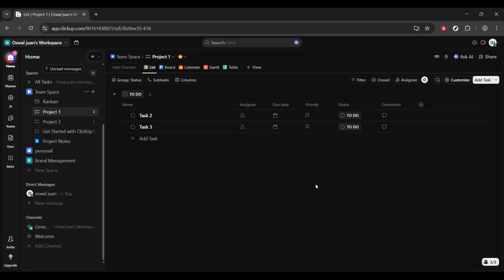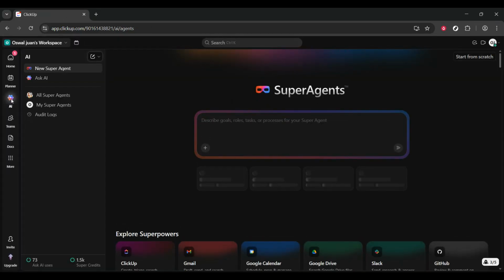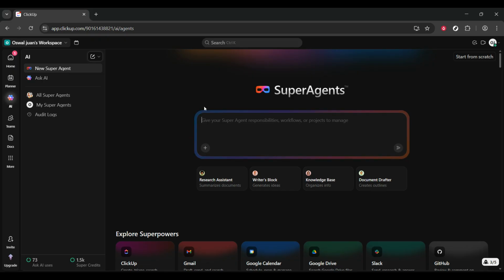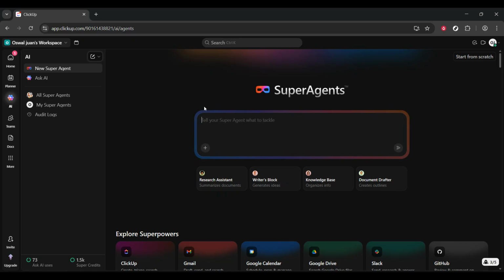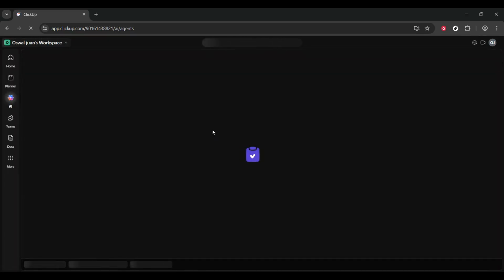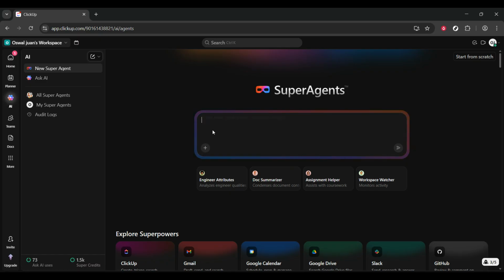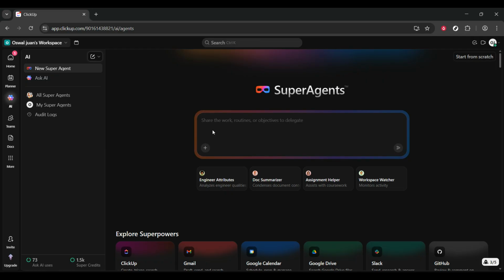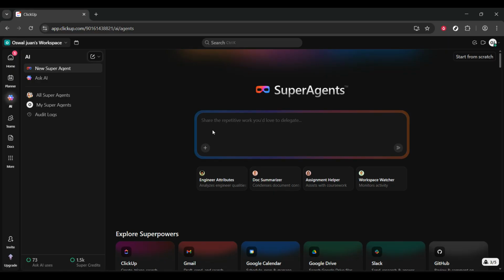Fix ClickUp AI Not Working Error (2026 Easy Guide)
Learn how to fix the ClickUp AI not working error with simple troubleshooting steps like retrying later and refreshing the page.
This quick guide helps you restore ClickUp AI functionality in minutes.

Timestamps:
00:00 Intro and overview
00:20 Why ClickUp AI stops working
00:48 Retry later to fix server issues
01:35 Refresh the ClickUp page
02:25 Close extra tabs and reload session
03:05 Final tips and outro